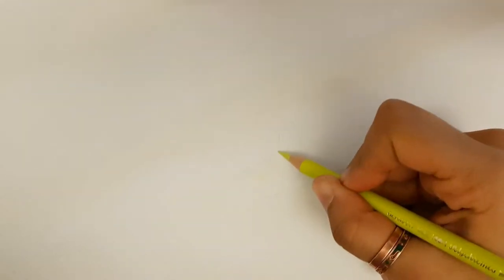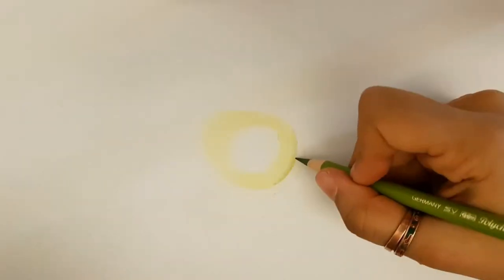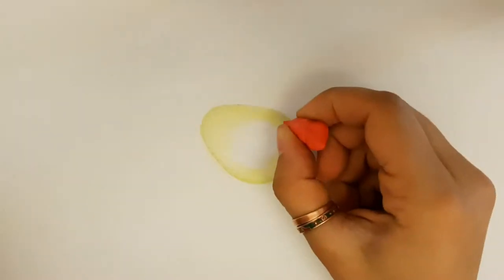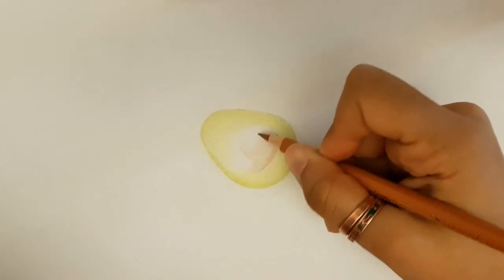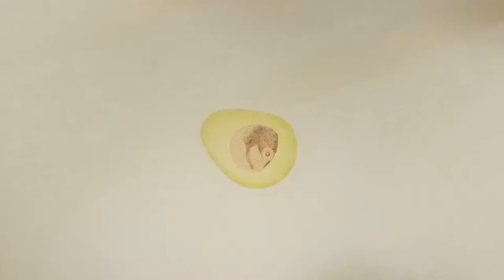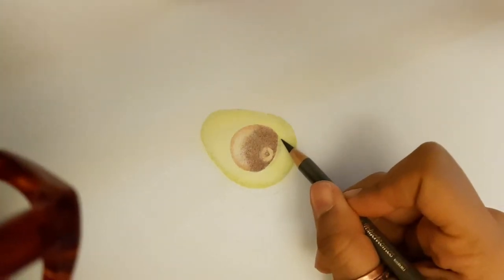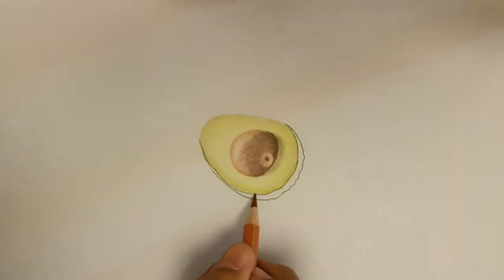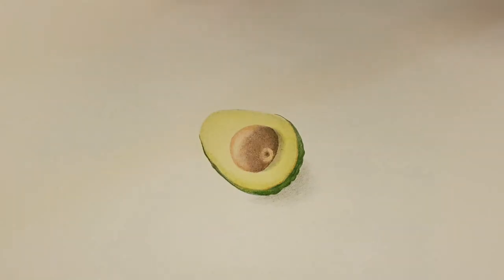Step by step avocado drawing tutorial, Fruit and vegetable collection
Hello and welcome to the winter collection of Ruby Art Studio!
I am very excited since this collection is full of colorful fruit and vegetable drawing tutorials. Grab some pencils and draw with me!

Videos are going to be uploaded on Sundays at 9 AM!

The colors that I have used in this drawings are Fabercastell polychoromos:
No.205 Cadmium yellow lemon
No.168 Earth green yellowish
No.187 Burnt ochre
No.177 Walnut brown
No.267 Pine green
No 108 Dark cadmium yellow
No.233 Cold grey IV
No.199 Black

your comments and suggestions are very much appreciated :)
Happy drawing!
Ruby